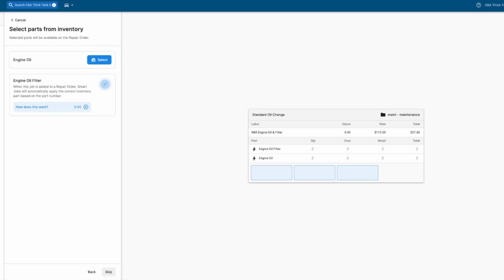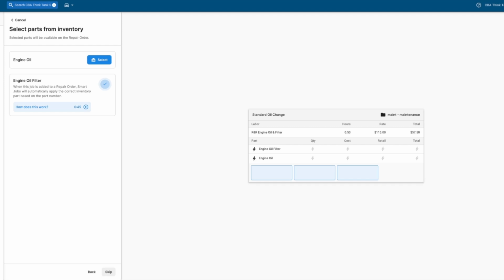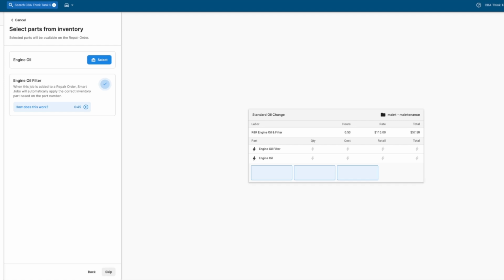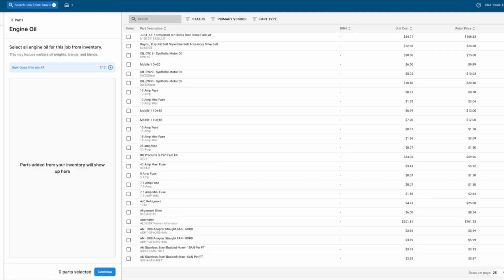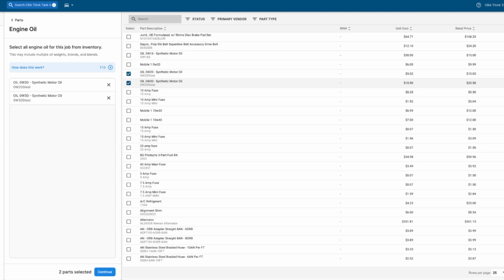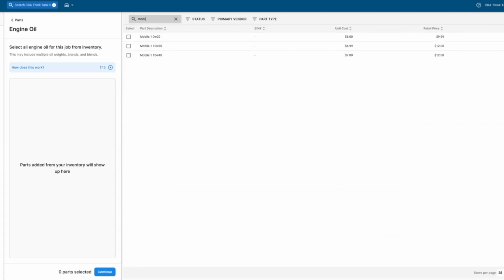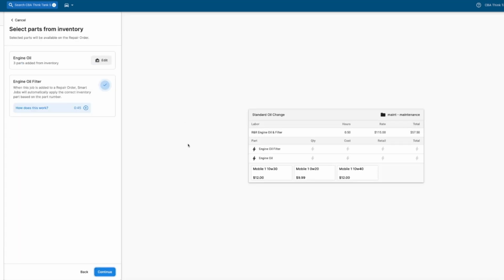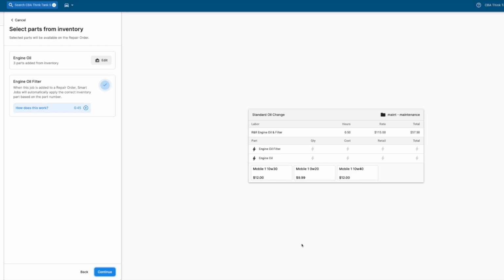Smart Canned Job Wizard - Choosing Oils | Tekmetric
Adding fluids (oil) from inventory
Productivity. Revenue. Customer experience.
Measure up, by every measure, with Tekmetric.